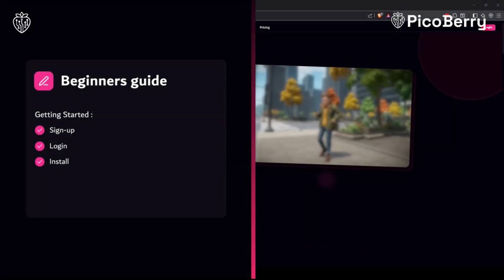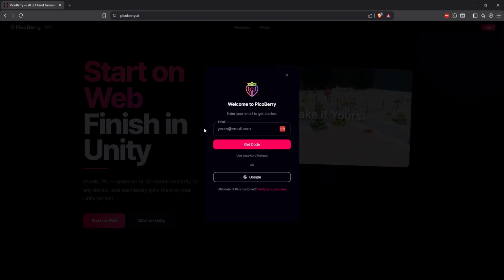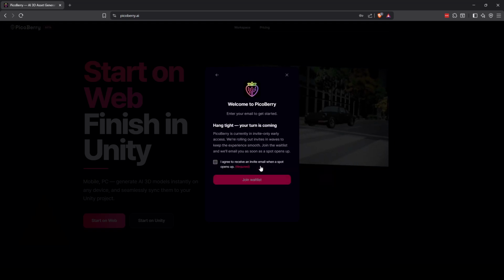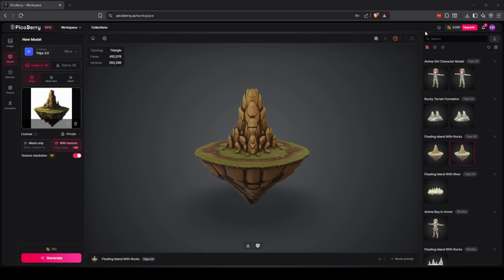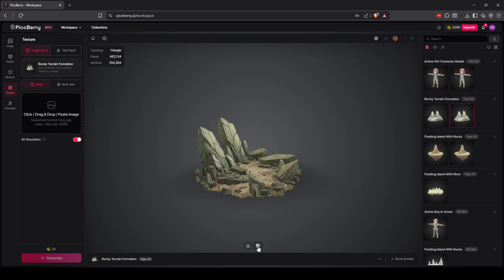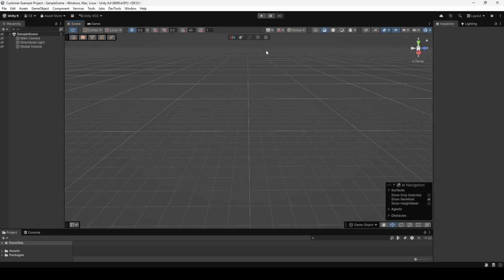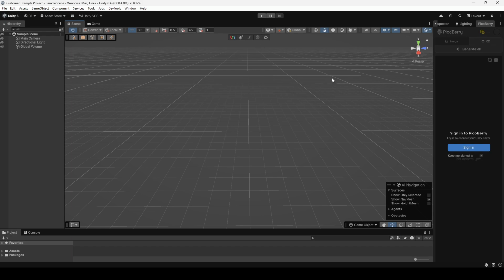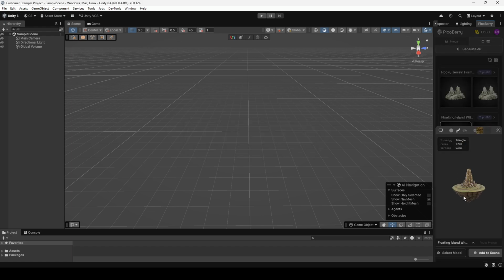New to PicoBerry AI? Here’s How to Sign Up, Log In & Install Everything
Getting started with PicoBerry AI is easier than you think.
In this video, I walk you through the entire setup process — from creating your account, to logging in, to installing the PicoBerry plugin and UModeler X so you can start generating 3D assets right inside Unity.

Whether you're a 3D artist, game developer, or just curious about AI‑powered creation, this quick guide will get you up and running in minutes.

What you’ll learn in this video:
How to sign up for PicoBerry AI
How to log in and access your dashboard
How to install the PicoBerry Unity plugin